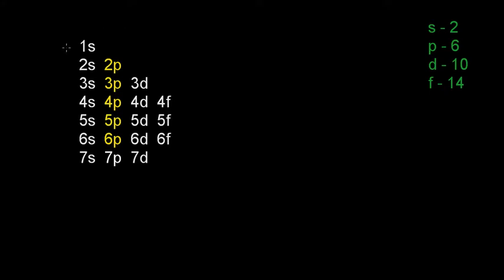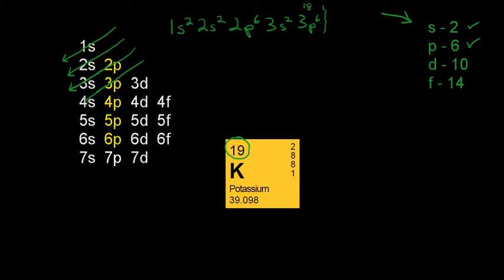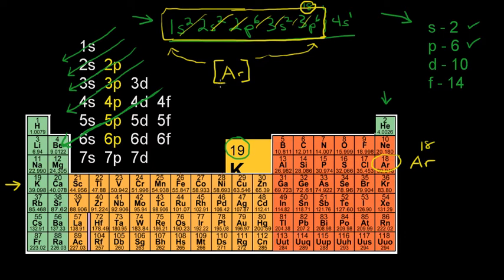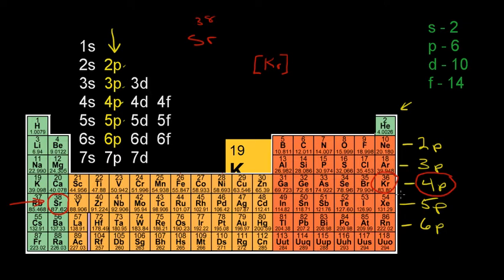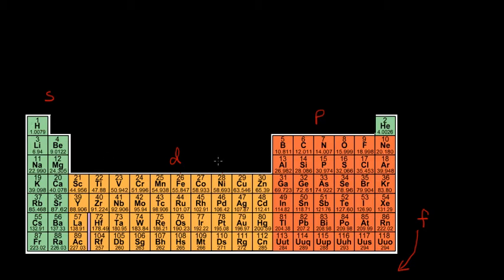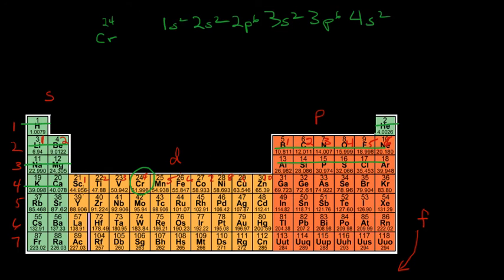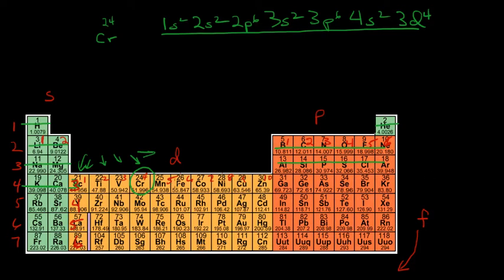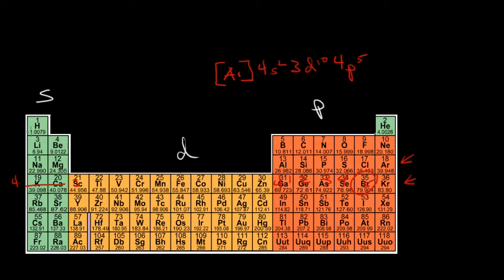Electron Config - Noble Gas Config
version 2 of a previous video